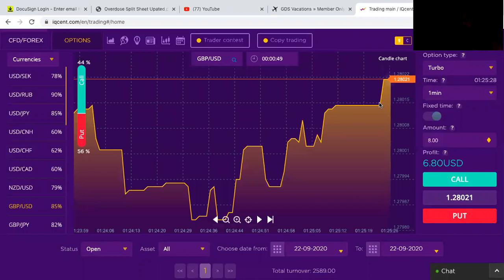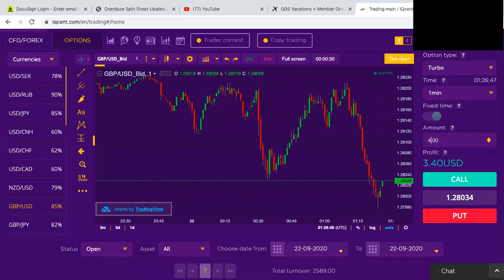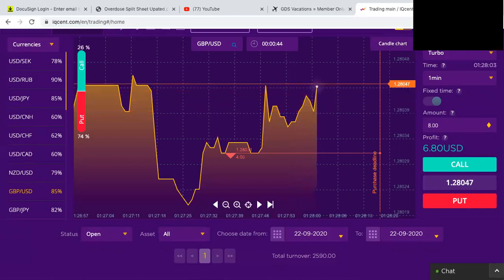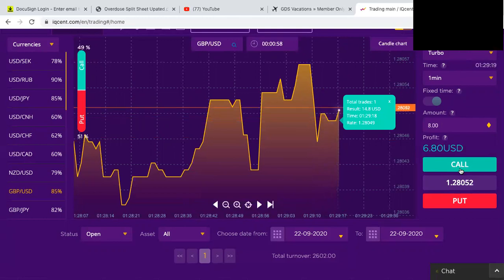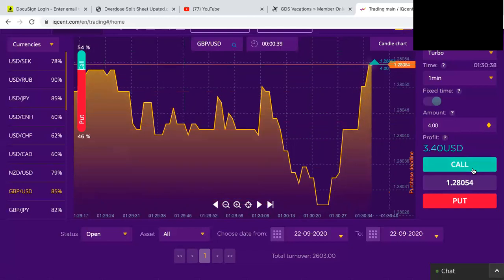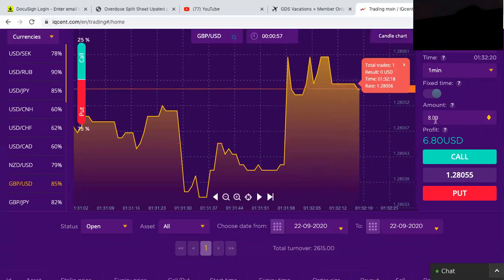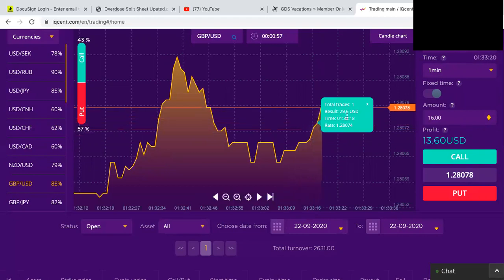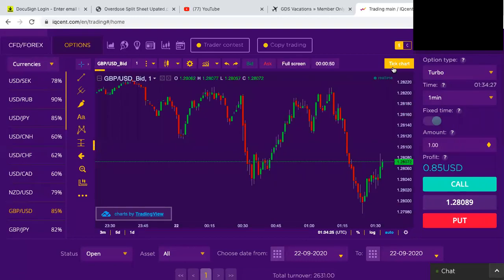Binary Options Trader Insight Tool Switch Strategy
This is my Traders Insight Tool Switch Strategy I made $192 today trading a low risk sequence of $1,$4,$8 doubling up the amount on my losses.